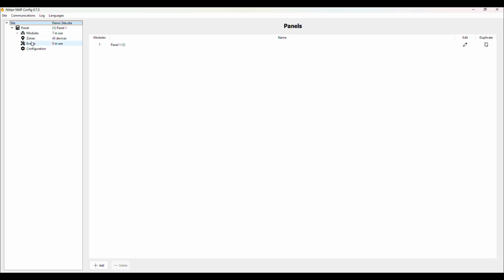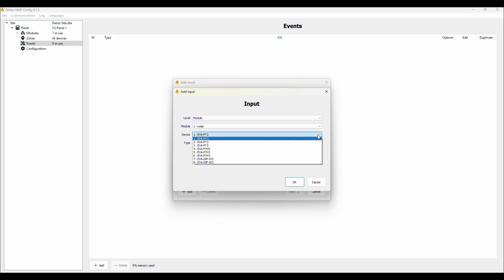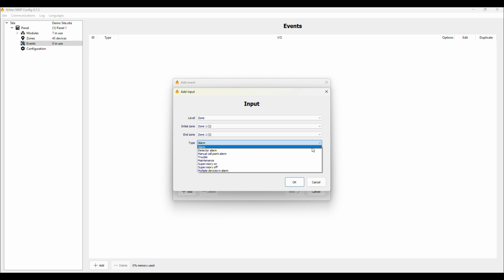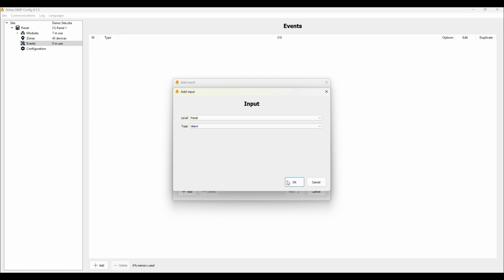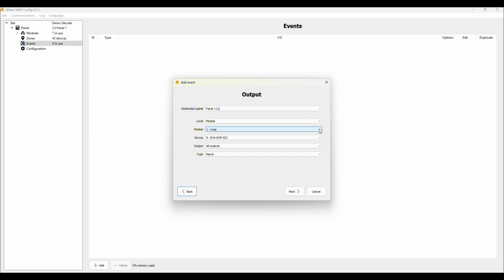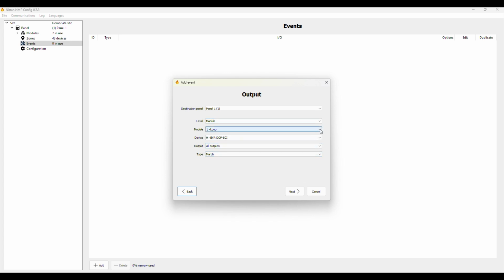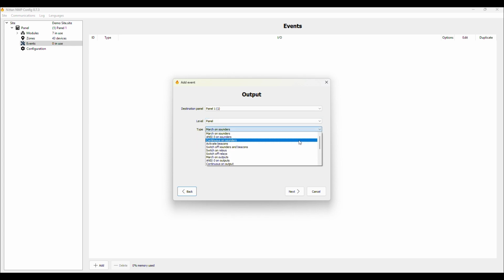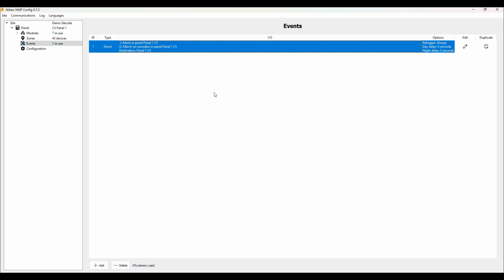TGV-25 - NMP Panel PC Config Tool Cause & Effect